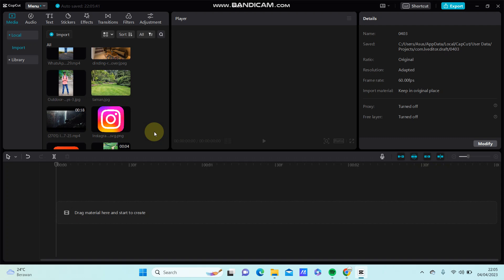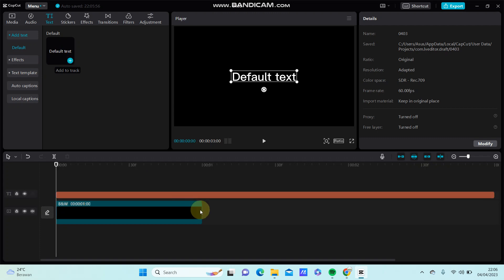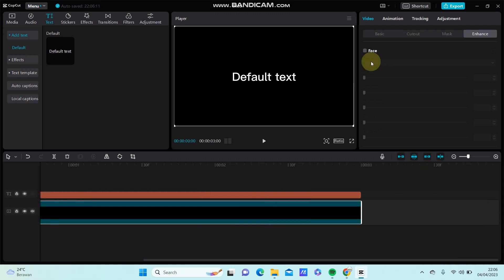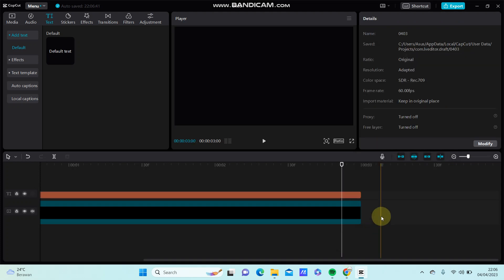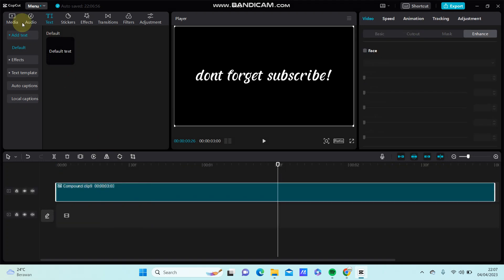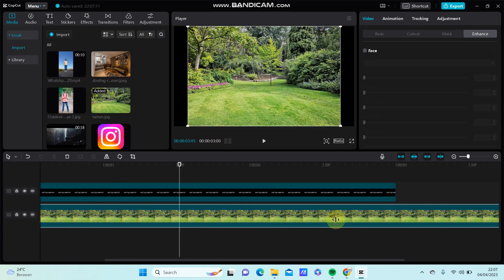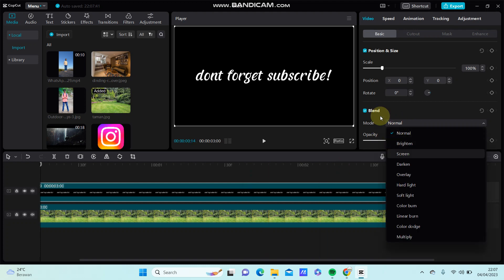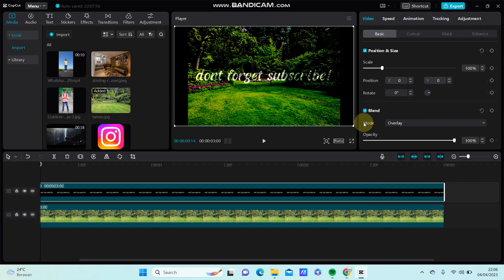How to Easily Create a Text Overlays in CapCut PC in Step by Step Guide? Adding Text Overlay!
Want to Create a Text Overlays in CapCut PC? Here's how you can do that.